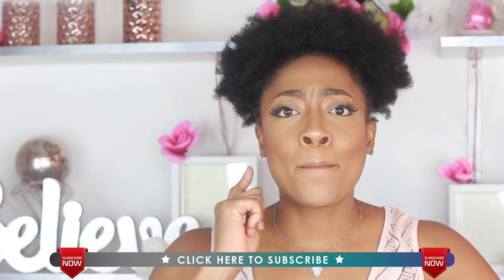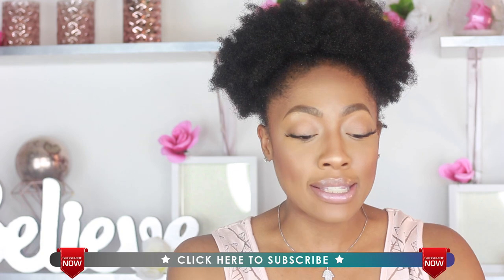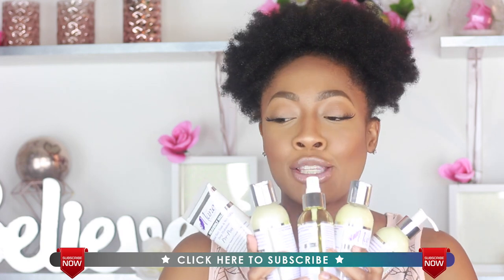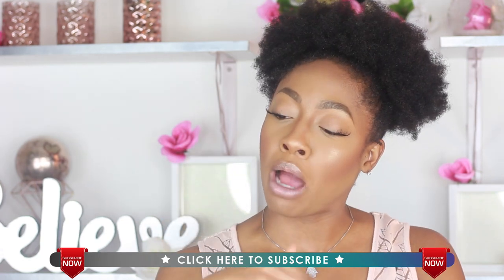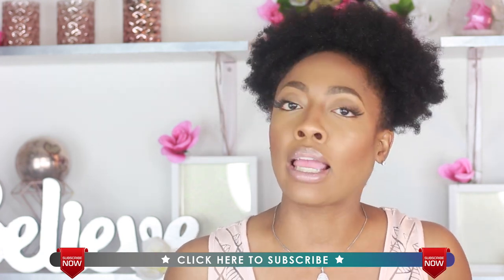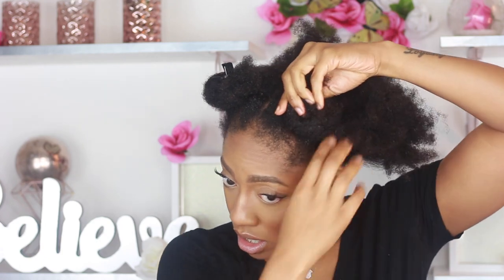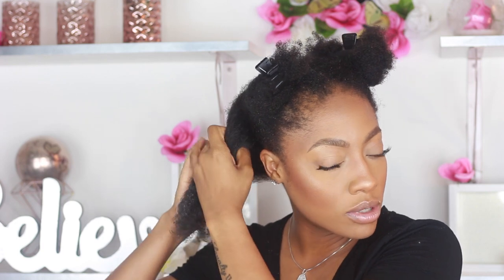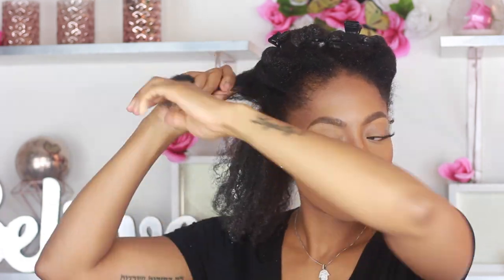The Mane Choice "HEAVENLY HALO" Collection | First Impression & Review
Hey Guys, Today I’m doing My very First, First Impression, and Review on The mane Choice Heavenly Halo Collection!! What other products would you like to see me do a review on? If you’ve tried it please let me know what you think!!

► Product List

Note: DO WHAT'S BEST FOR YOU!

Herbal Hair Tonic & Soy Milk Deep Hydration Shampoo
Herbal Hair Tonic & Soy Milk Deep Hydration Mask
Herbal Hair Tonic & Soy Milk Deep Hydration Softening Milk
Herbal Hair Tonic & Soy Milk Deep Hydration Serum Oil

► Camera / Equipment / Lighting

Camera: Canon
Lens: 18-55mm
Lighting: Ring/Box lights
Editing: Final cut Pro

►  Find Me

to promote products or collab use email above.